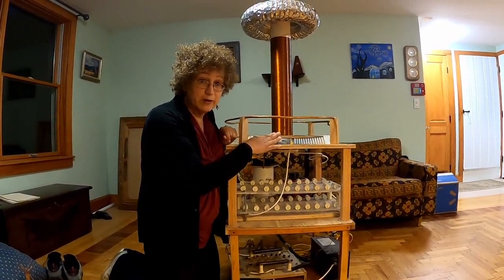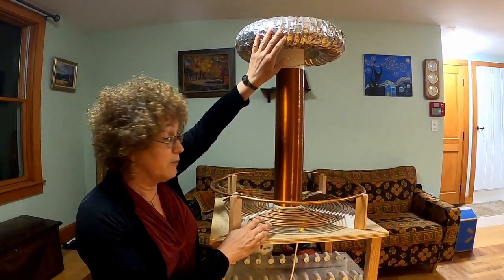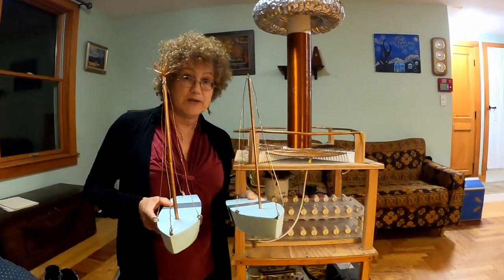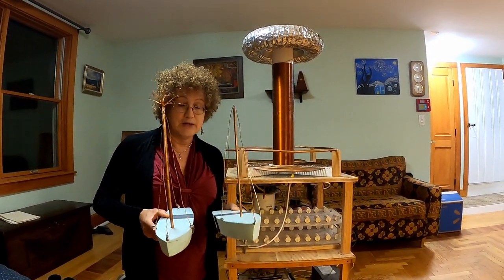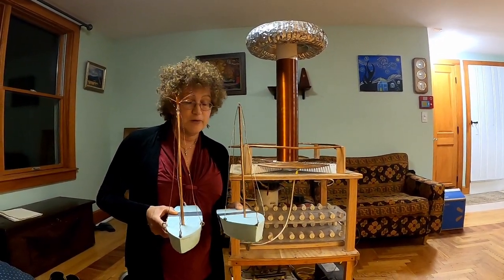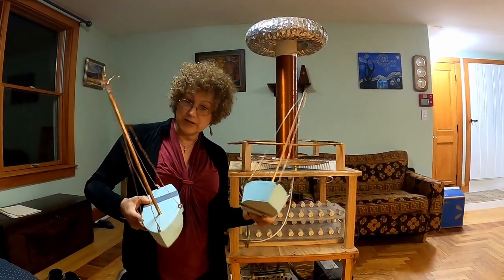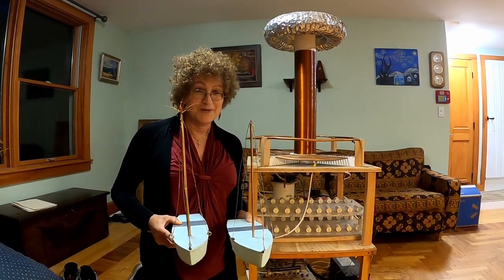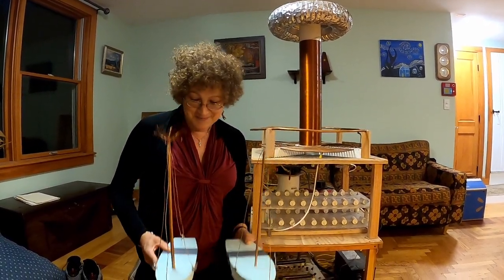Episode 75 - Lightning While Sailing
Is there such a thing as "lightning protection" on a sailboat?  A lot of sailors have asked this question, as did we.  Multitudes of research have been performed but we wanted to find out for ourselves.

It just so happens that I built a Tesla Coil some years back and, well, we thought, "Why not try an experiment ourselves?".  We have received a variety of comments since we "previewed" this video with some folks already and it has given us some great ideas for future experiments.  Right now we are sailing so we will get back to these experiments in the fall of 2022 when we get back on dry land for a while!

Come along for the ride.  Share your thoughts and comments here and lets make lightning!